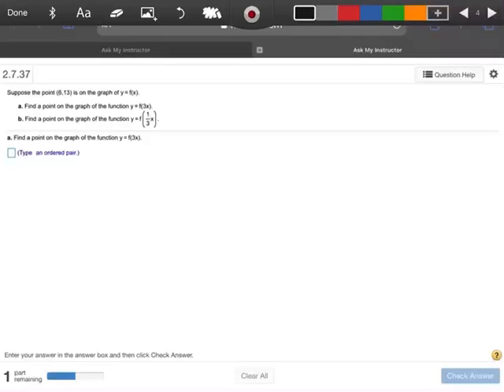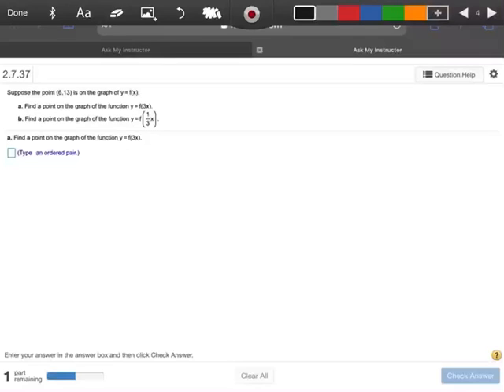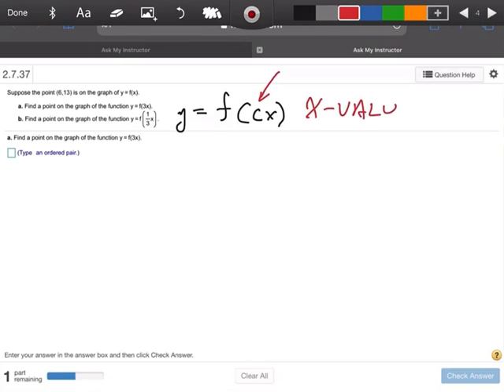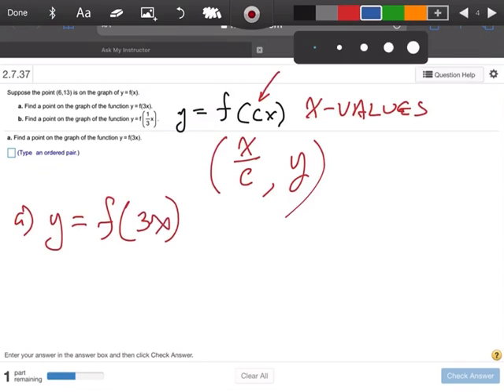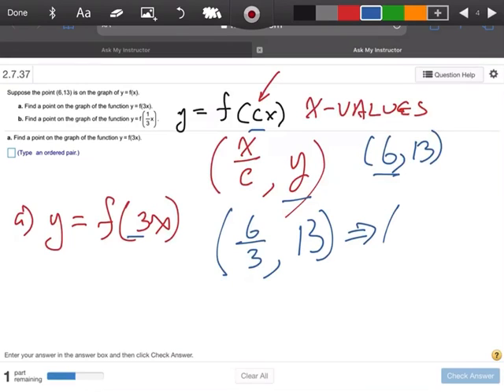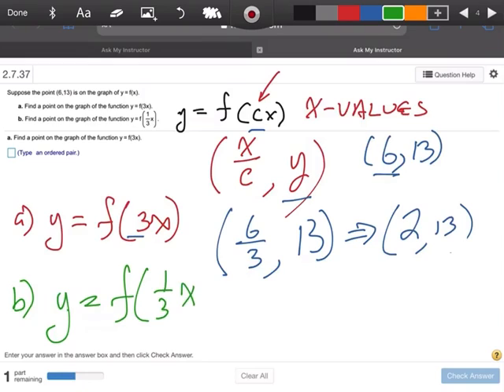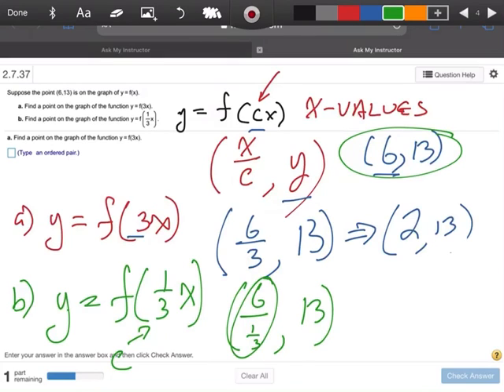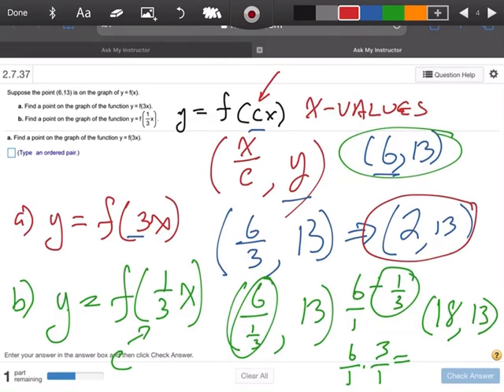Horizontal transformation 2.7 MATH 1414